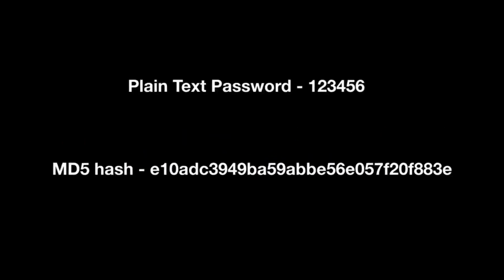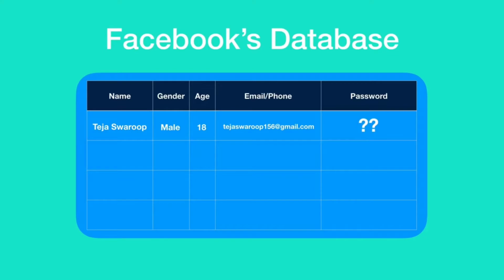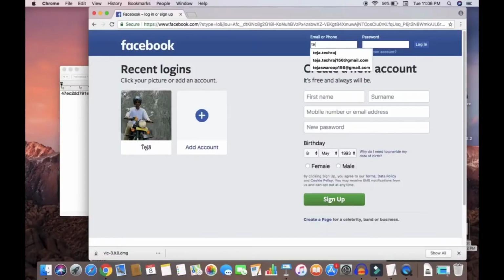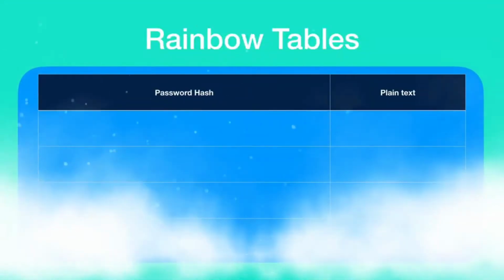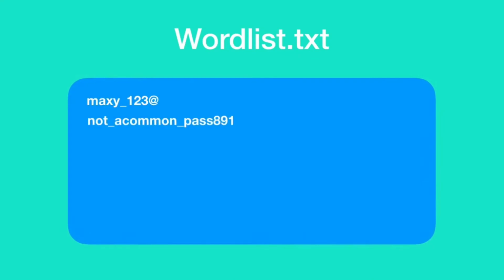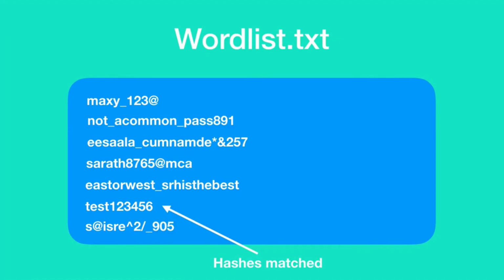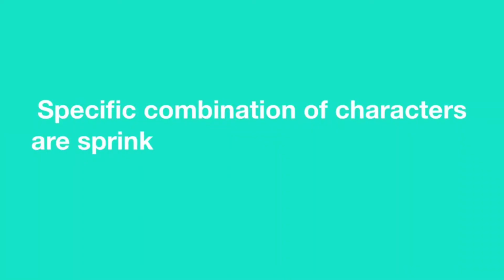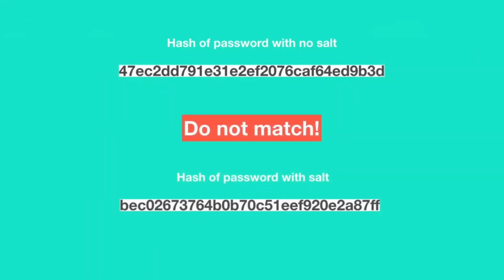Password Hacking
In this video I have shared how hackers steal your passwords and what are the ways you guys make your passwords strong .

Mention in comment section on which topic you need next video.